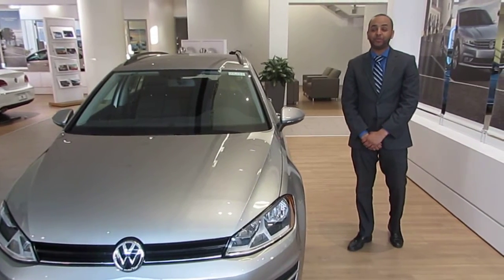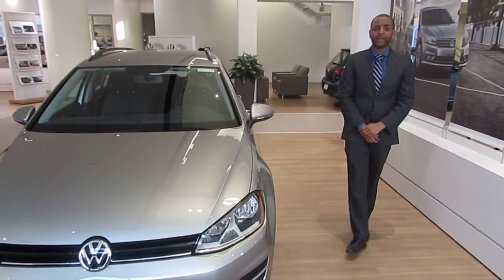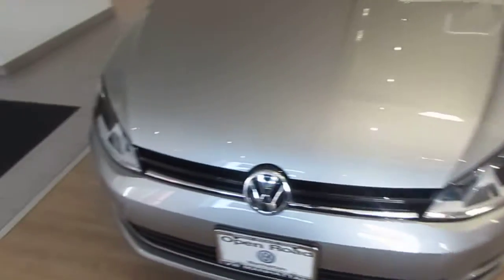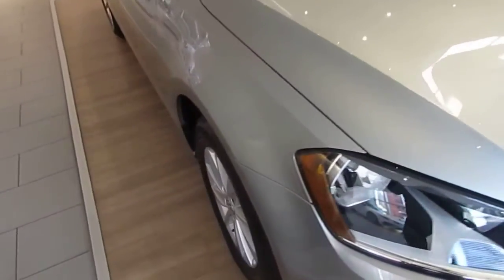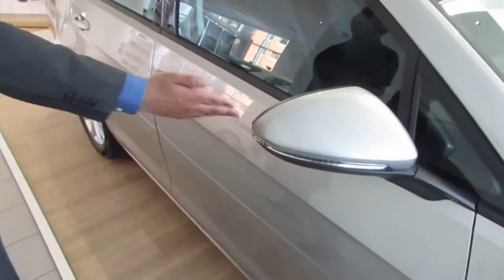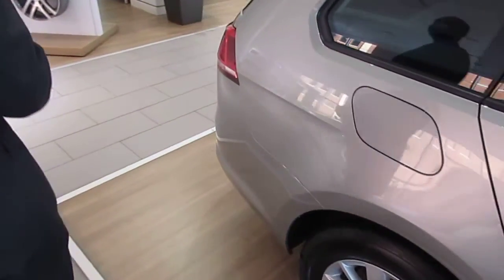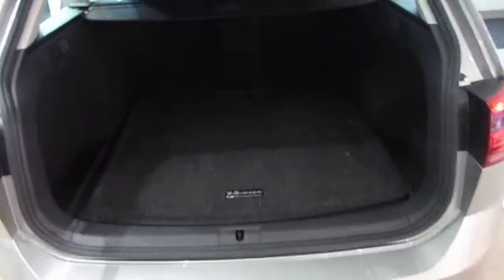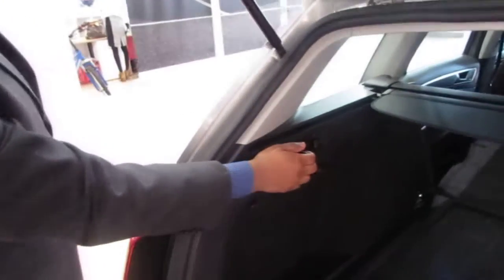16 Golf Wagon 1.8T S walk around video with Roger